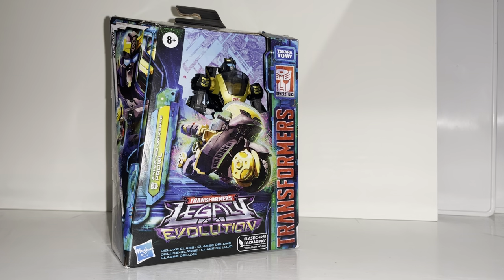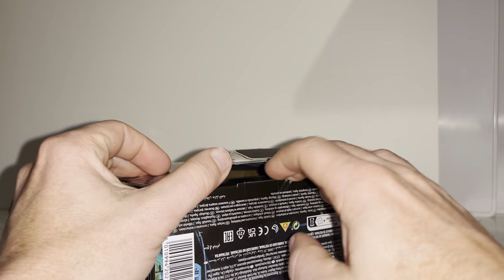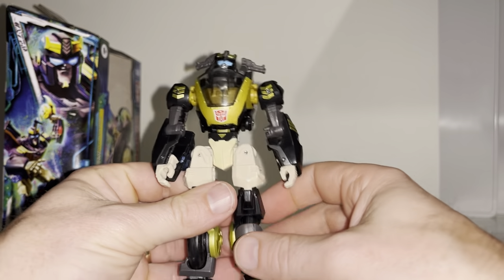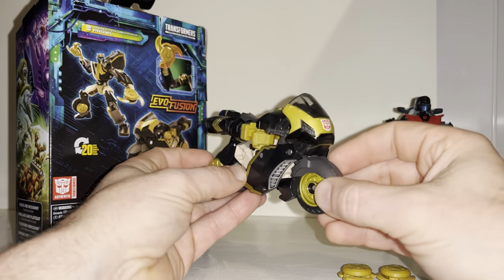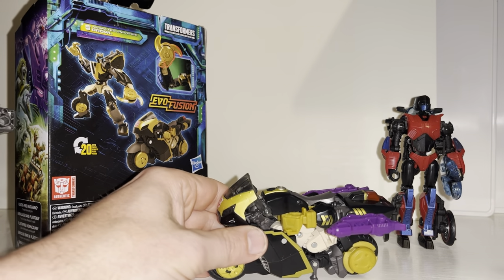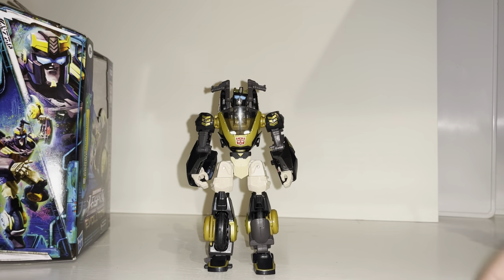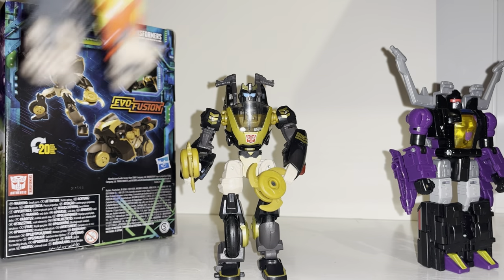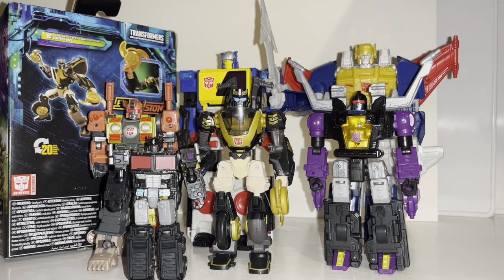Transformers legacy evolution, deluxe animated universe Prowl review. Generations collection chug